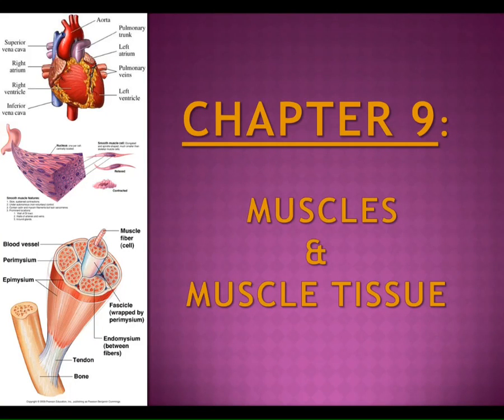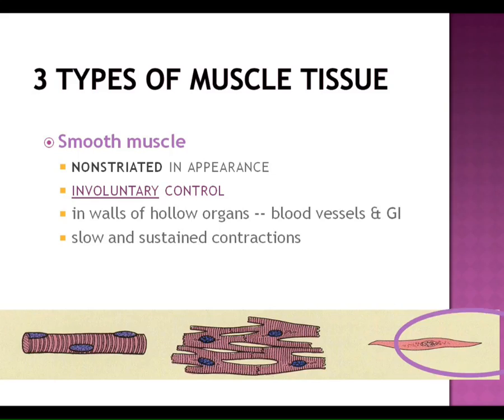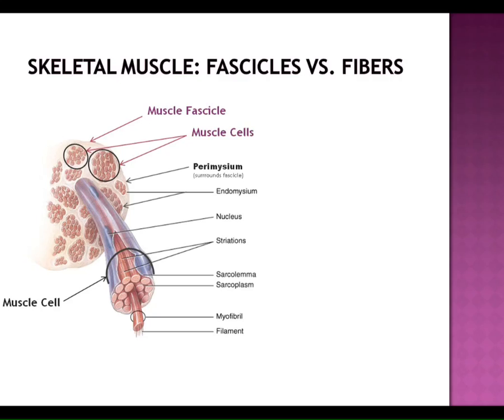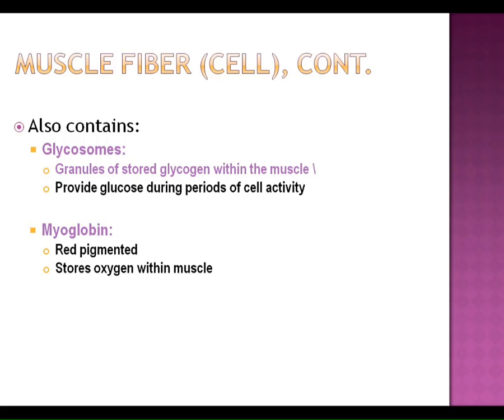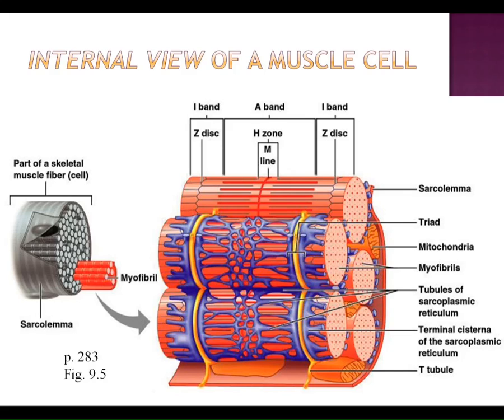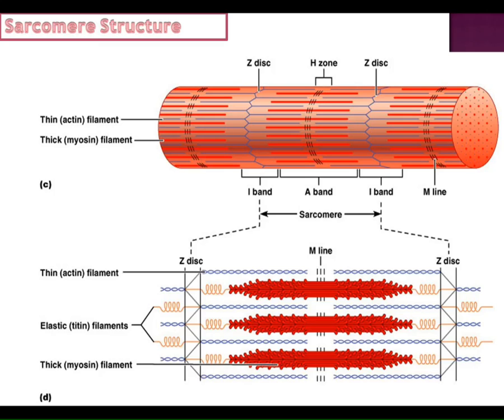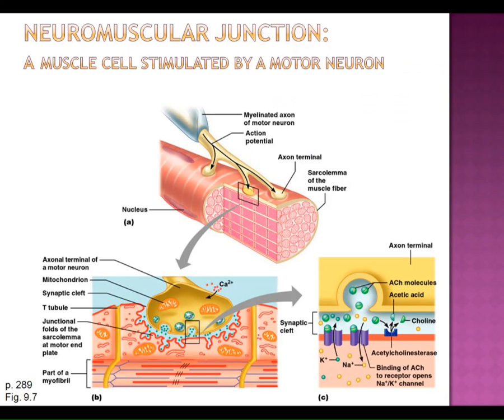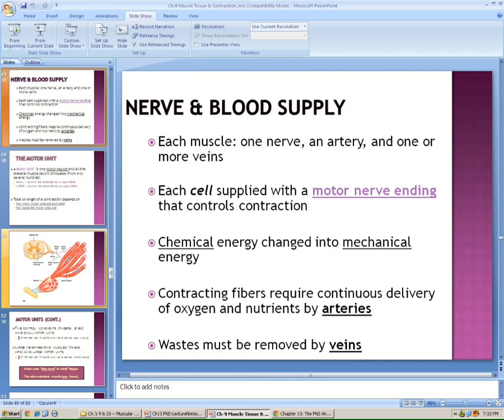LECTURE: Muscle Tissue Study for A&P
Lecture presentation about the structure of skeletal muscle tissue recorded by Dr. Michael Sliman in Spring 2015 as an overview of the Muscular Tissue.  Topics include orientation of fibers of the sarcomere and physiology of muscle contraction including excitation and coupling. This video screencast was created with Doceri on an iPad.